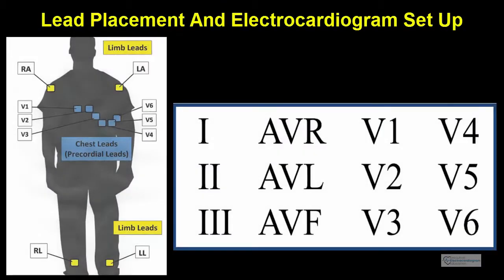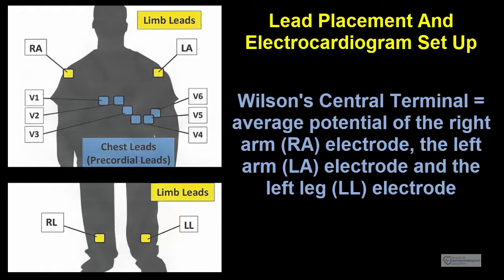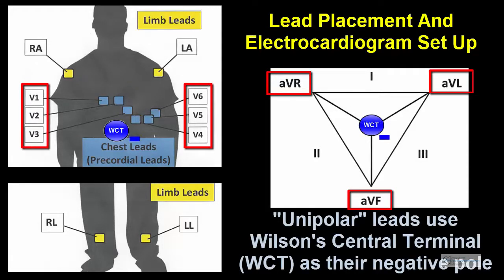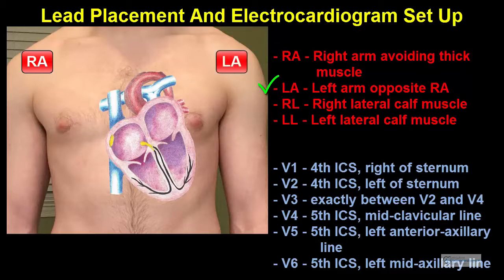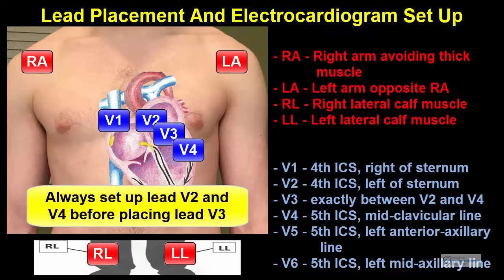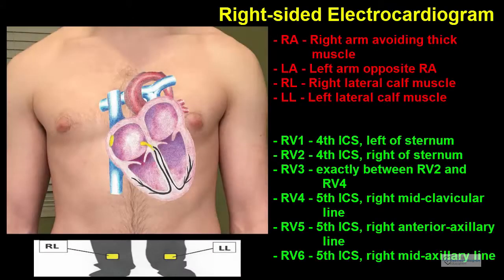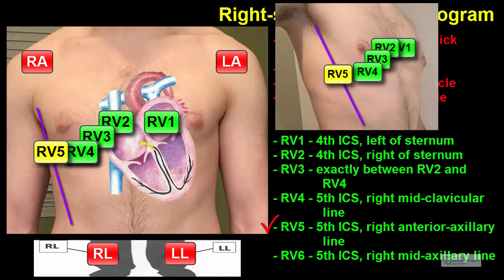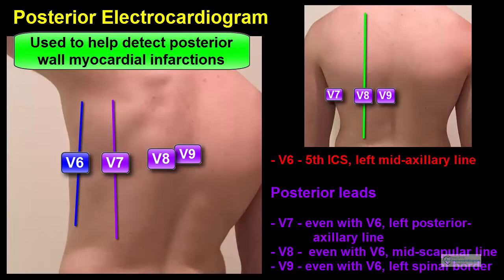Executive Electrocardiogram Education - Lead Placement and Electrocardiogram Set Up Preview Video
Executive Electrocardiogram Education (EEE) - The Last Course You'll Ever Need To Learn To Read ECGs, Presents This Preview Video On Lead Placement And ECG Set Up.